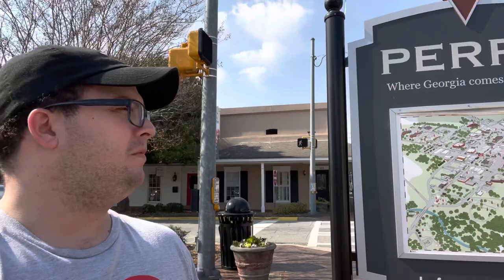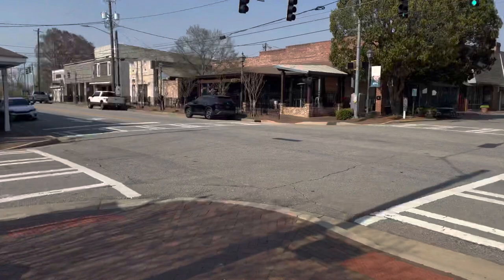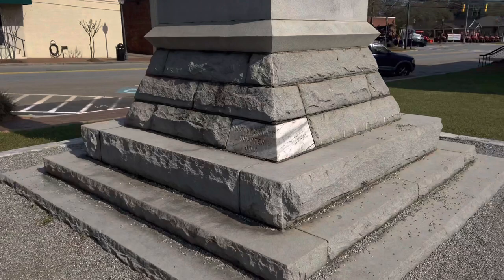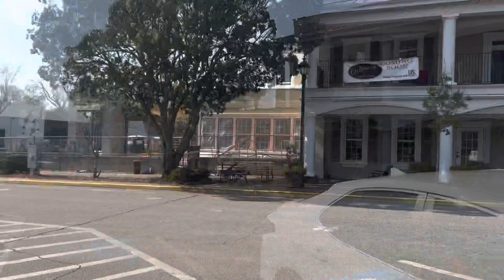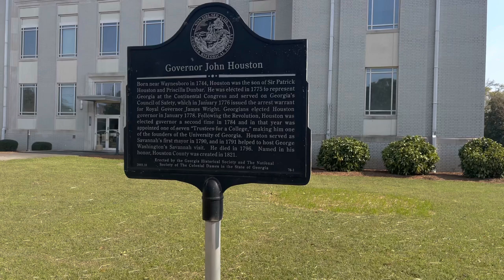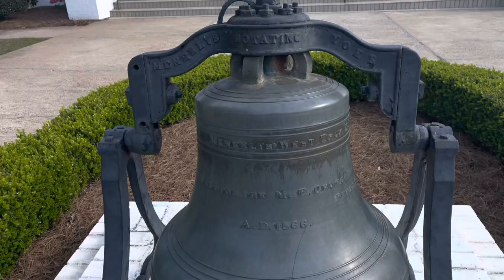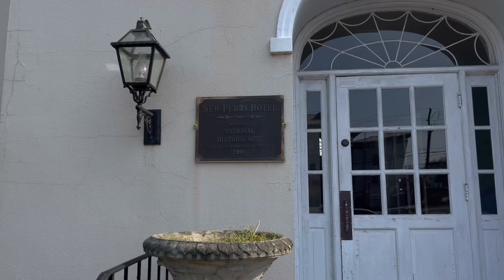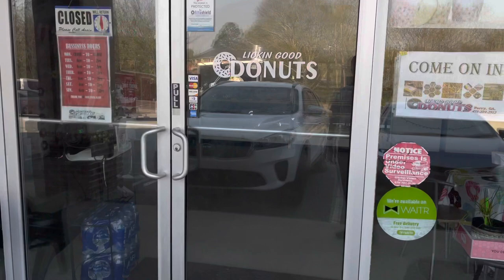Exploring Downtown Perry Georgia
Exploring downtown Perry Georgia and seeing what it has to offer!